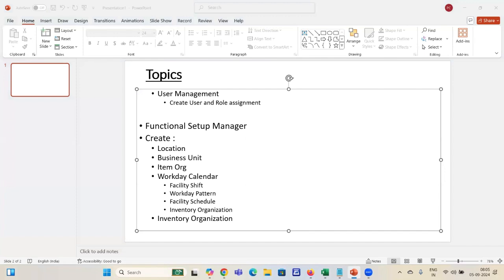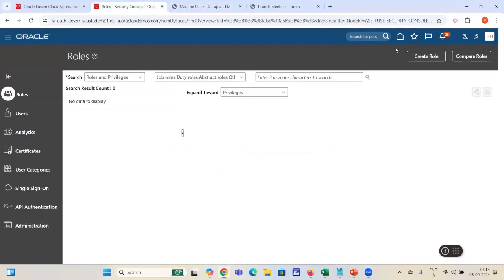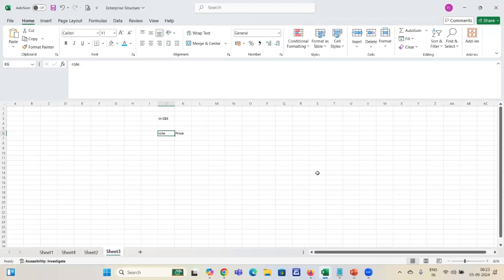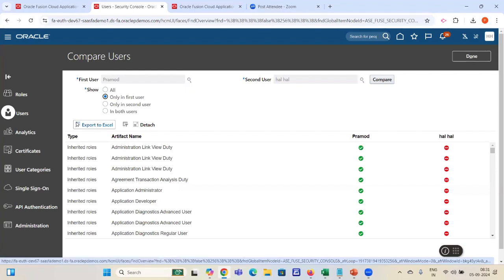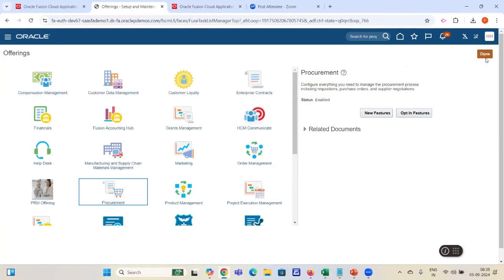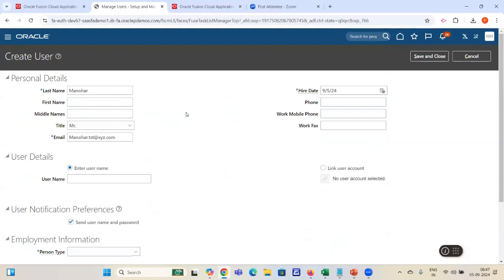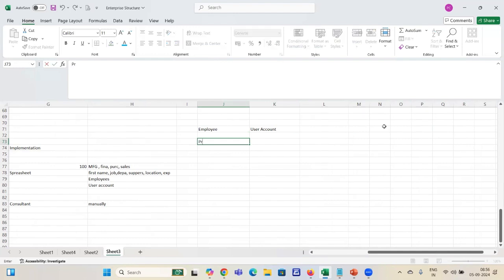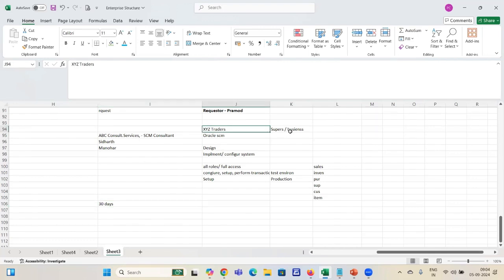Ckick Start Online Training Oracle Cloud Fusion SCM Class 3